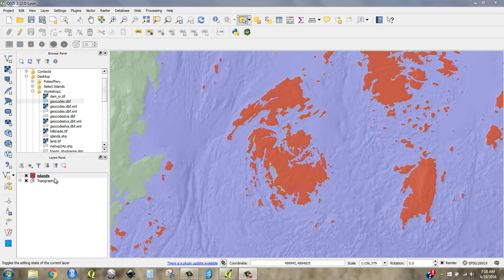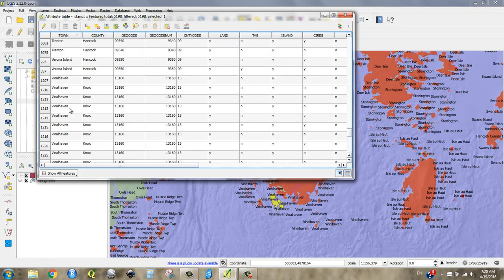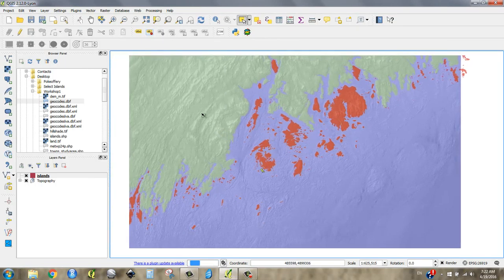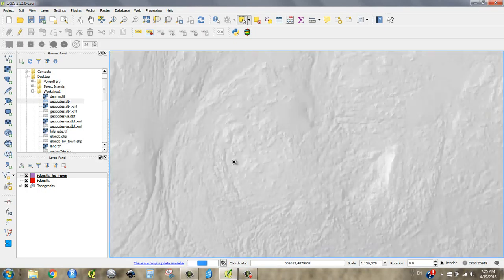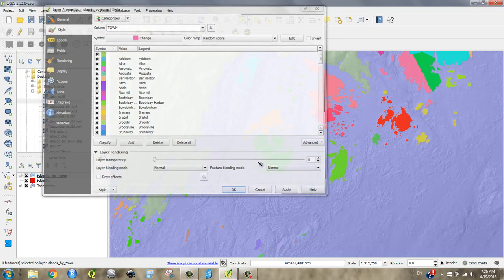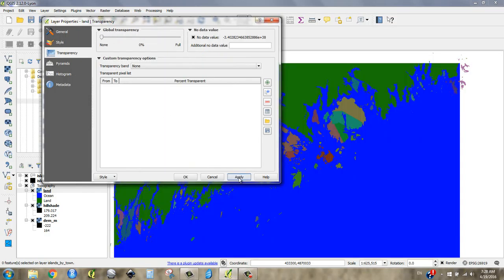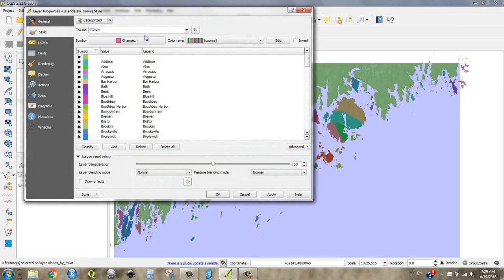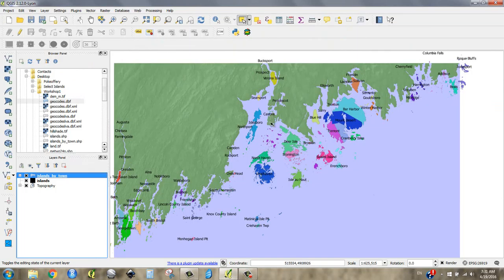[a-5] Labeling, Dissolve